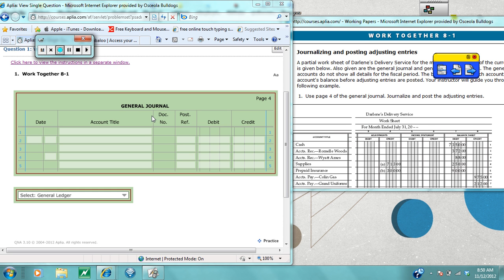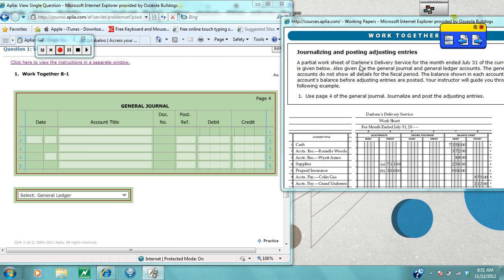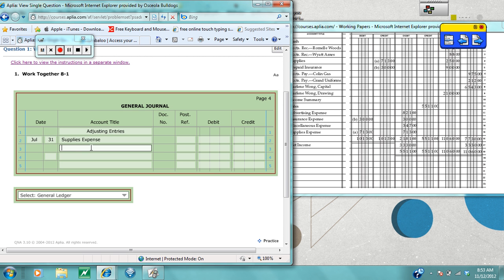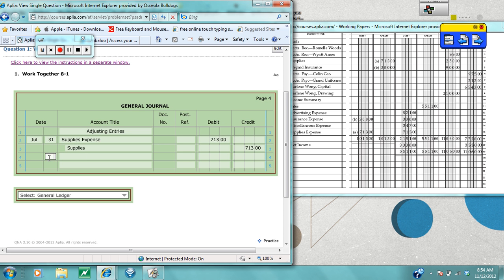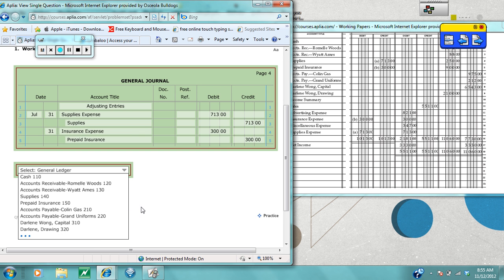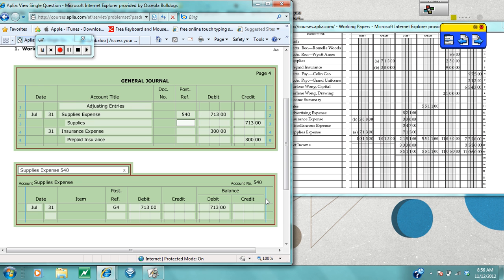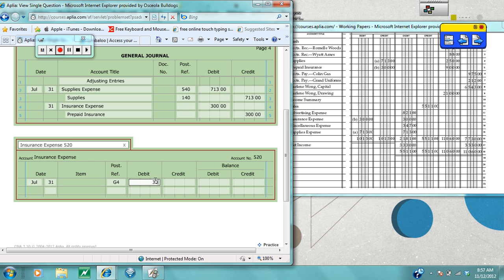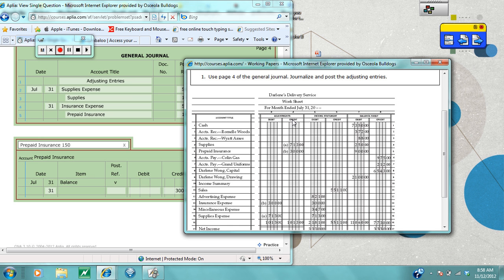ch8section1worktogwebclass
Chapter 8 section1 video